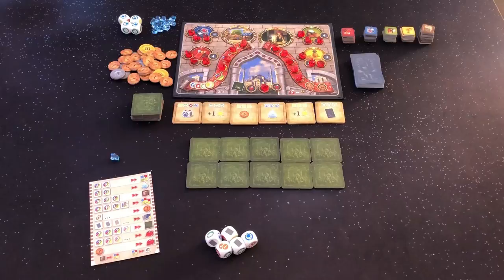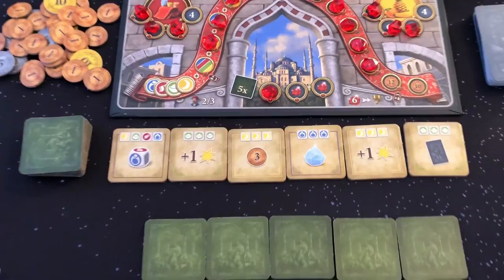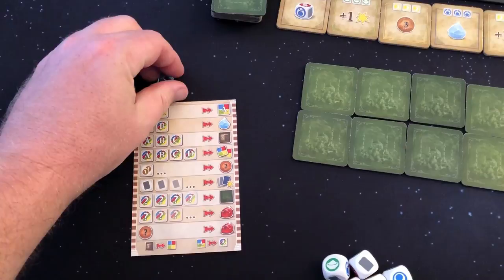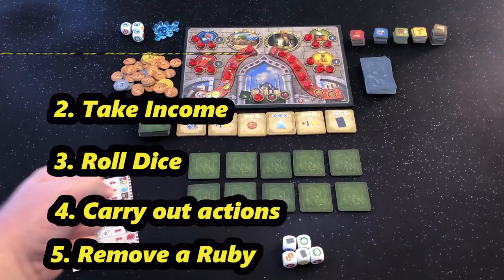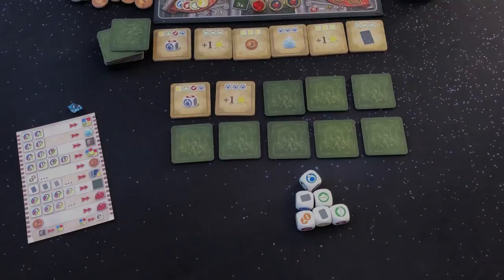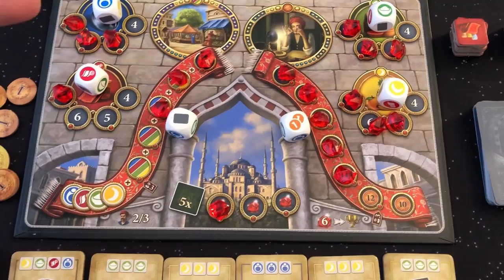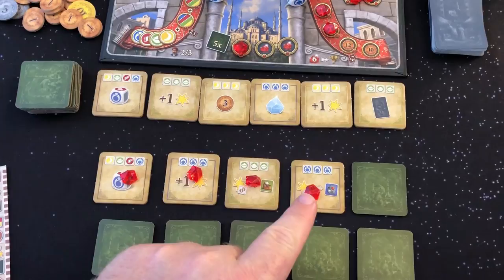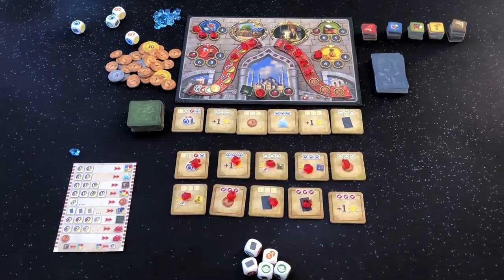Hans Solo: Istanbul the Dice Game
An instructional video for (Slanek)'s solo variant for Istanbul the Dice Game